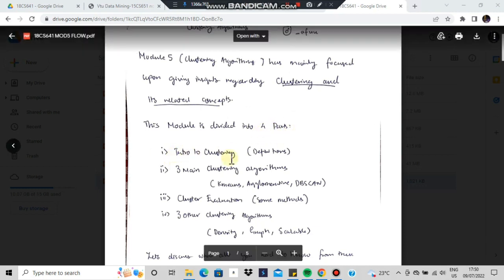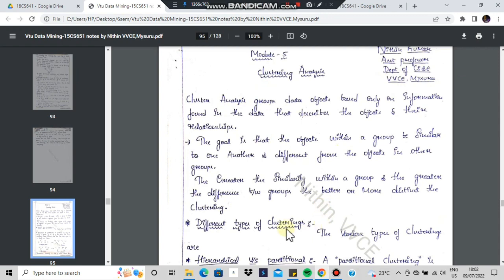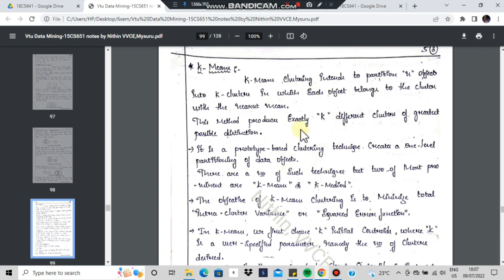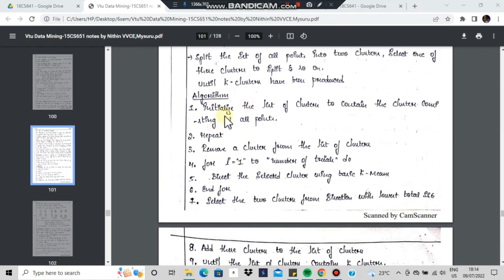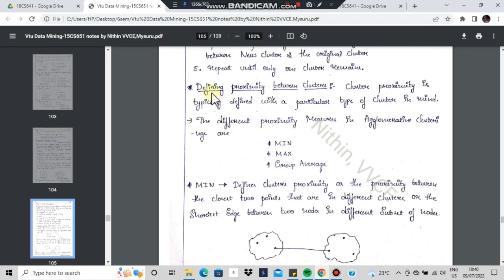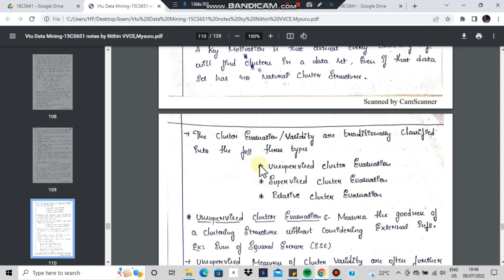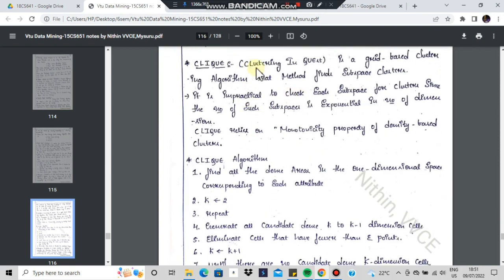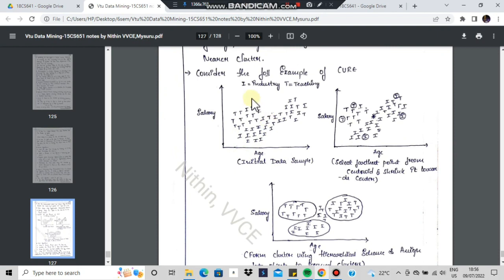18CS641 - DMDW - MODULE 5 - Data Mining and Data Warehousing - VTU 6th SEM CSE/ISE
TOPICS
0:00 What is Imp in MOD 5 and PYQs

Chapter 1: Intro to Clustering
4:29 What is clustering?
5:57 What are different types of clustering?
8:52 What are different types of clusters?

Chapter 2: Main Clustering Algorithms (v.imp)
10:19 K-means
20:21 Agglomerative Hierarchial Clustering
23:05 DBSCAN Algorithm

Chapter 3: Cluster Evaluation
27:10 Concpets Regarding Cluster Evaluation

Chapter 4: Other Clustering Algorithms
32:39 Density based, Graph based and Scalable Algorithms